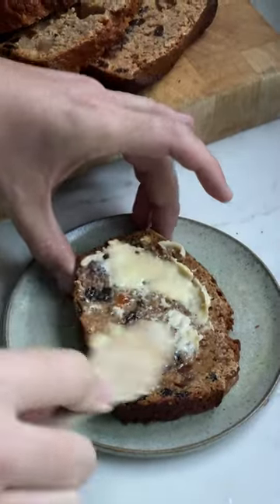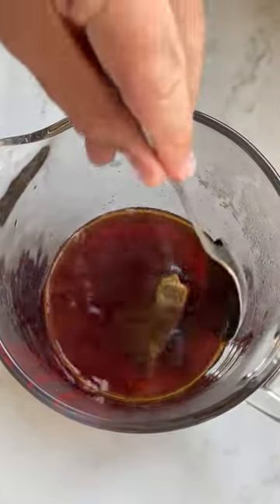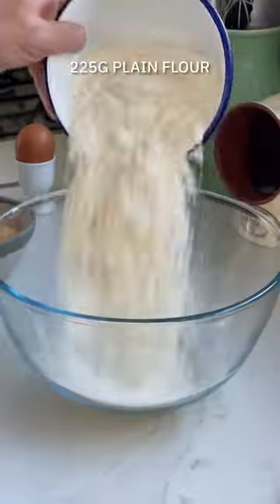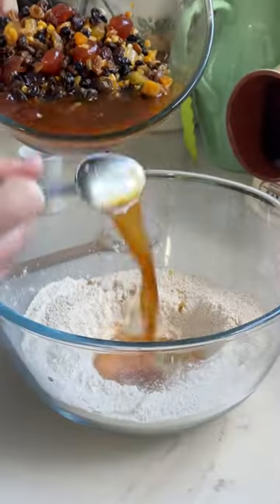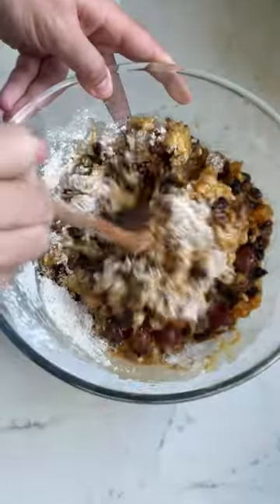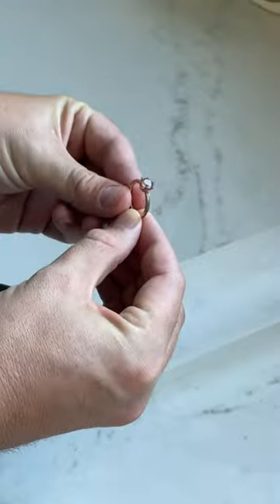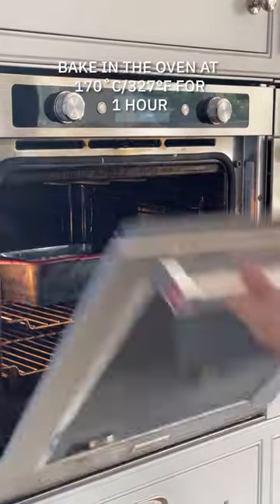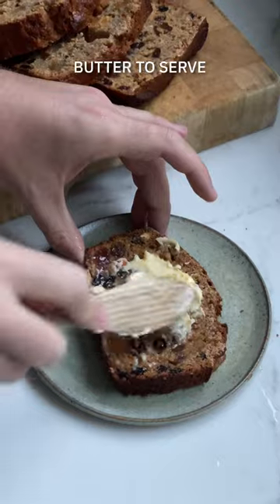Irish Barmbrack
Barmbrack is a traditional Irish fruitcake which is also known as tea cake depending on the time of year that you’re eating it! This recipe makes a really moist, fruit loaf which is packed with flavour from mixed spice and dried fruit.

Time: 60 mins + soaking time
Serves: 8

375g packet of fruit mix
250ml cold tea
50ml of whiskey
225g plain flour
2 tsps of baking powder
125g light brown sugar
1 large egg
1/2 tsp of mixed spice
A ring to place inside

1. Place the fruit mix in a bowl and pour over the whiskey and cold tea. Allow to soak up the liquid overnight.
2. Preheat the oven to 170˚C/327°/Gas Mark 3 and grease and line a 900g loaf tin. Combine the flour, baking powder, sugar and mixed spice in a mixing bowl. Make a well and break in the egg, using a wooden spoon, mix the egg with the dry ingredients. Add a little bit of the liquid the fruit mix is sitting in and mix it through. You may not need all the liquid, you are looking for a wet dough. Then stir through the fruit mix until everything is thoroughly combined.
3. Add in the ring and stir through. Spoon the wet dough into the lined loaf tin and place in the oven on the middle shelf and bake for 1 hour. Remove from the oven and allow to cool slightly before removing from the loaf tin and placing on wire rack.
4. Cover in cling wrap and tin foil and allow to sit for 1-2 days before cutting into it. If you don’t have time to wait its fine eaten straight away! Serve in slices spread with a little butter and good cuppa!